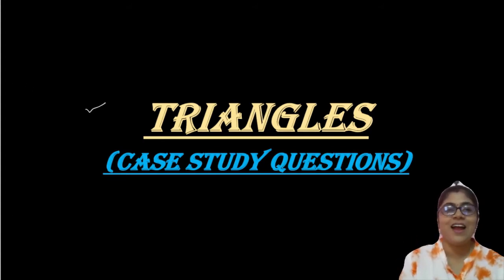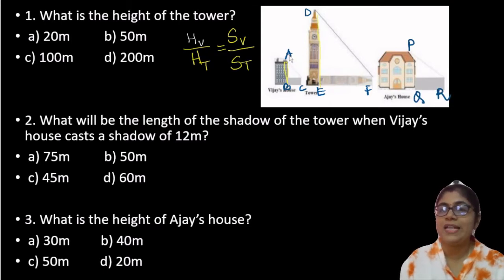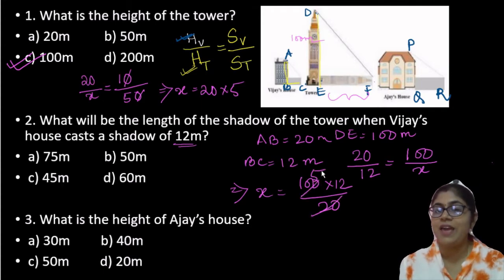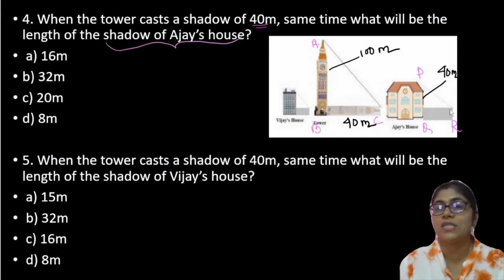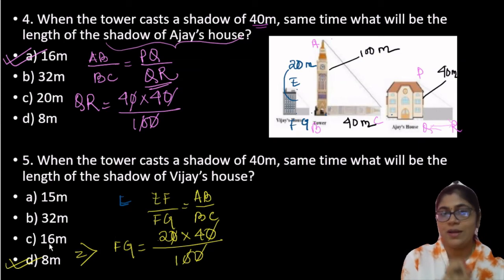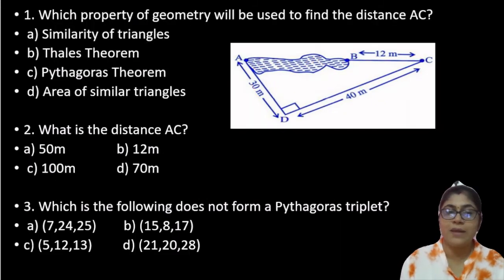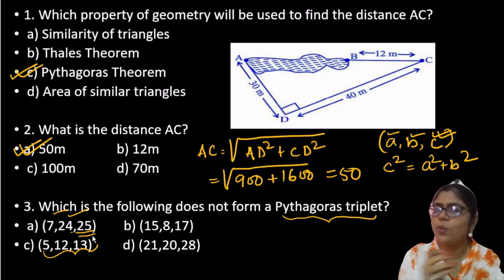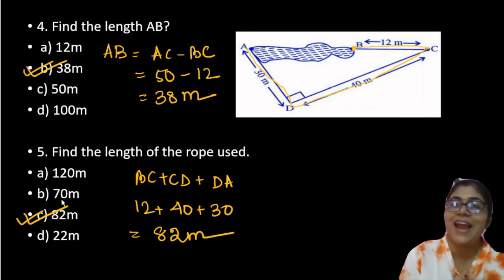Similarity Of Triangles | Pythagoras theorem | Case-Study Questions | Class 10 | Chapter 6 | NCERT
In this video,you will get case study questions based on Similarity of triangles and Pythagoras theorem